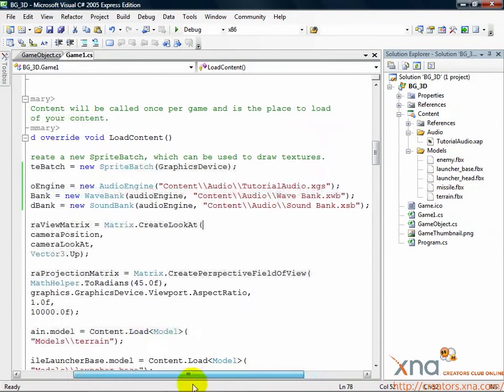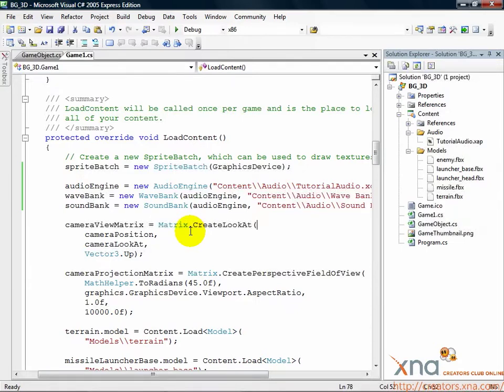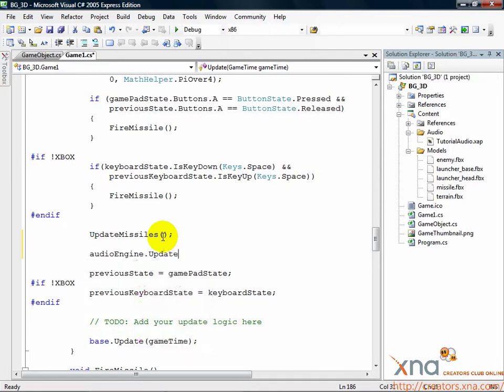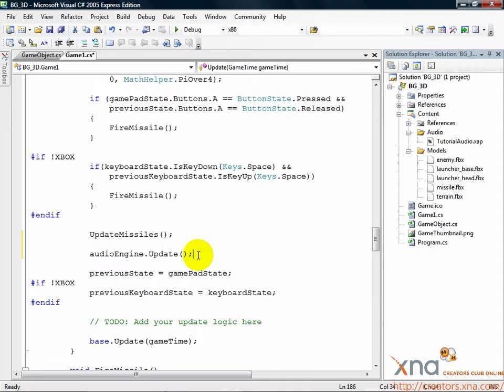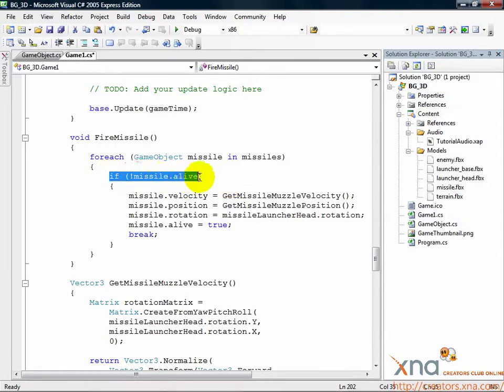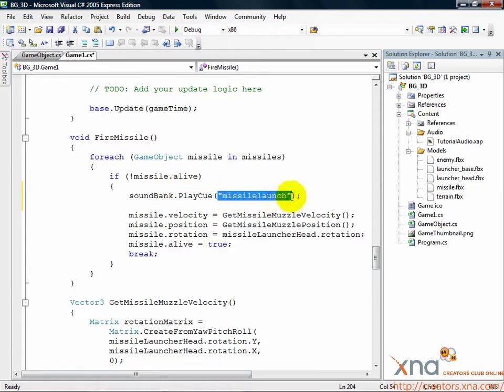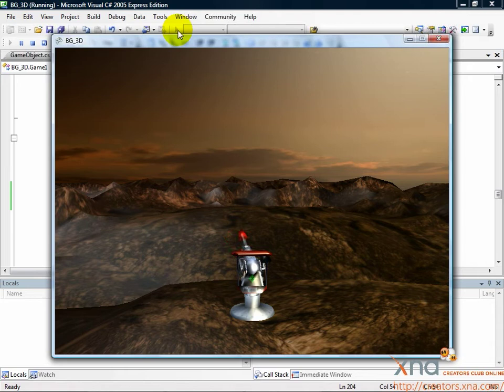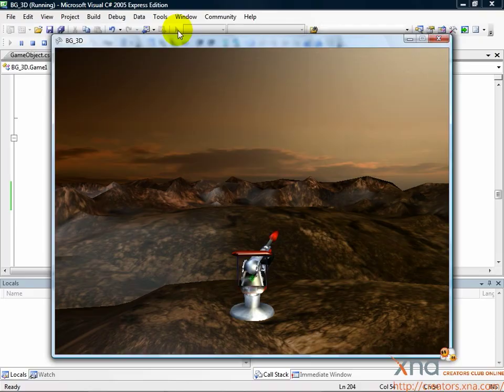3D Tutorial, Chapter 8.6 / Beginner's Guide to XNA Game Studio 3.0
Chapter 8: Making Sounds / Step 6: Call PlayCue When Missile Fired